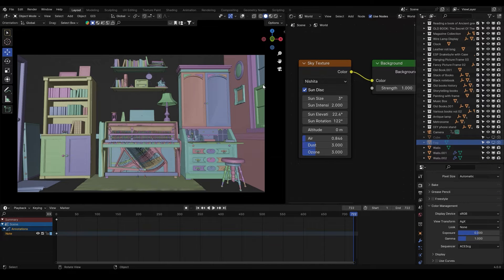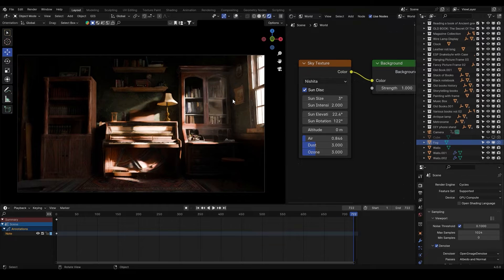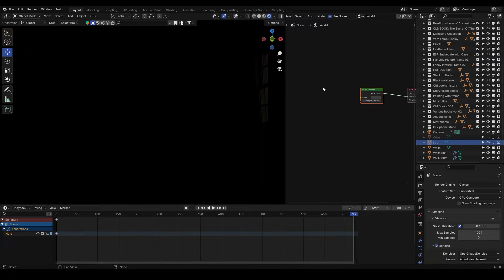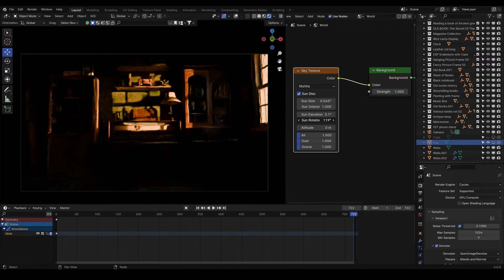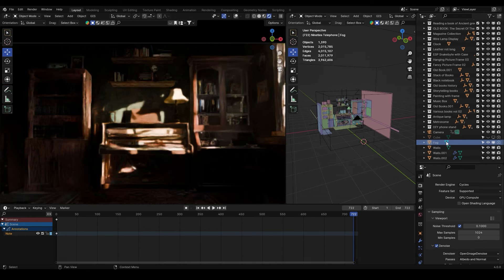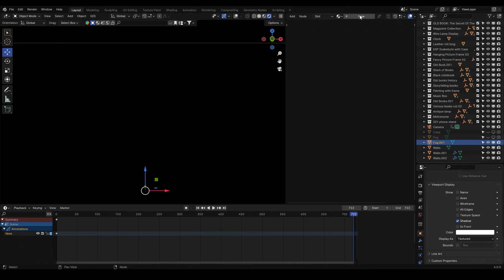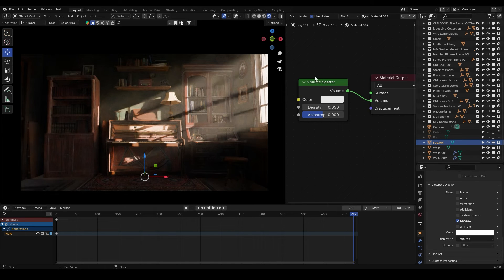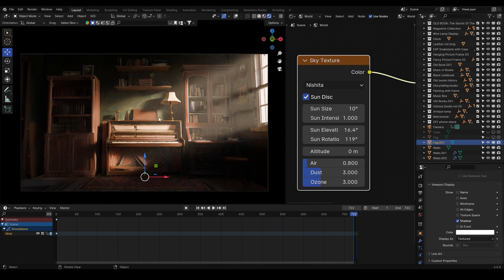Creating Mesmerizing Volumetric Window Lighting for Stunning Visuals - Blender Tutorial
In this tutorial, we'll be creating a beautiful volumetric window light effect inside of Blender. This effect will create a realistic window light effect that will add a touch of realism to your scenes.

This effect is easy to create and can be used to add realism to any scene. If you're interested in learning how to create effects like this in Blender, then be sure to check out this tutorial!